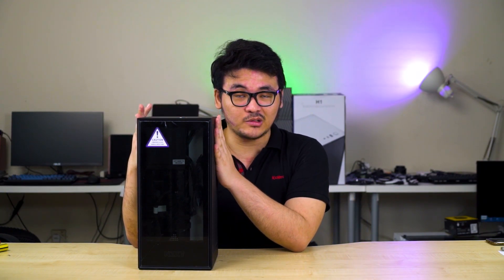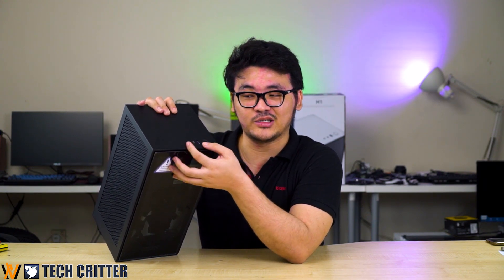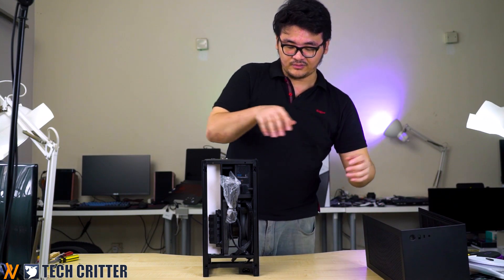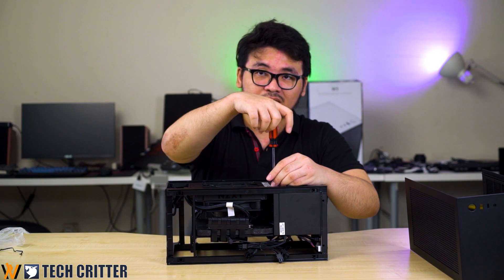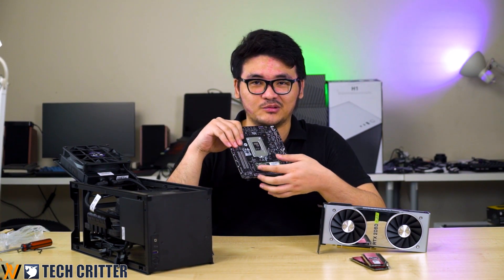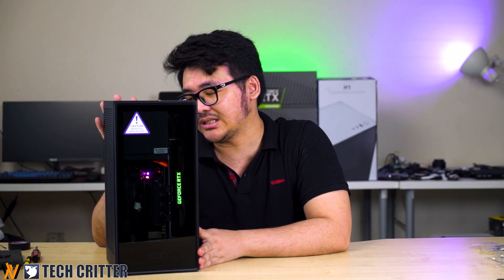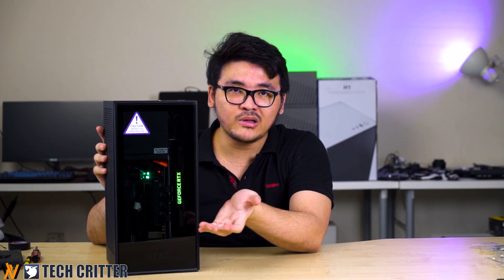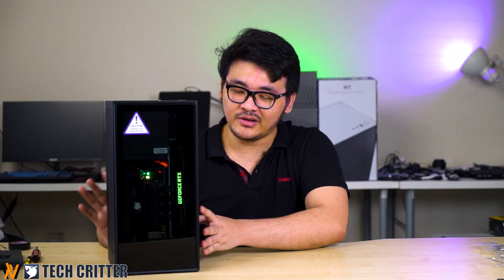How's it like to build with the NZXT H1?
Since we have the NZXT H1 with us, we decided to build a PC inside it. Here's our build walkthrough!

Find out more at our website here:
(link)